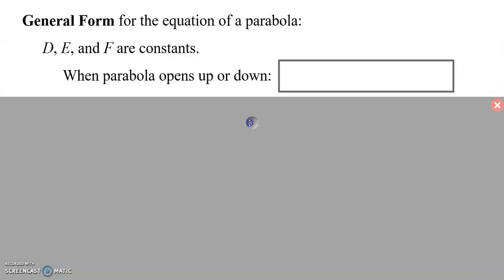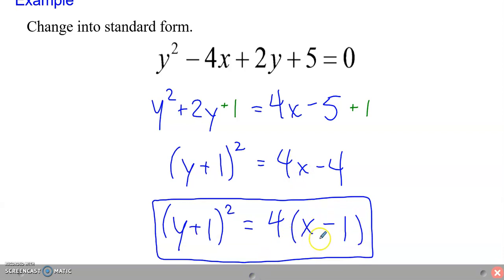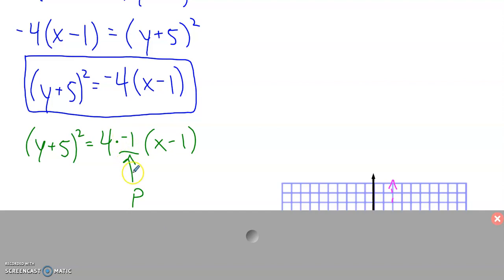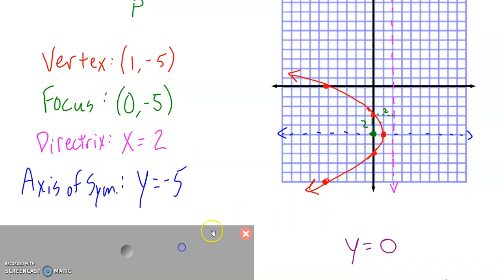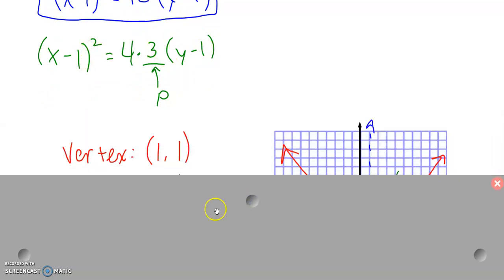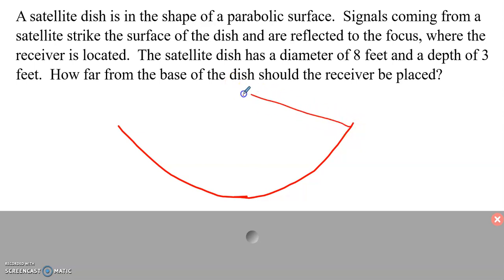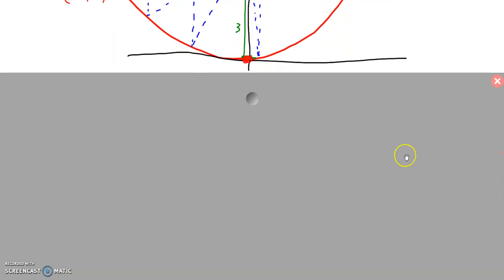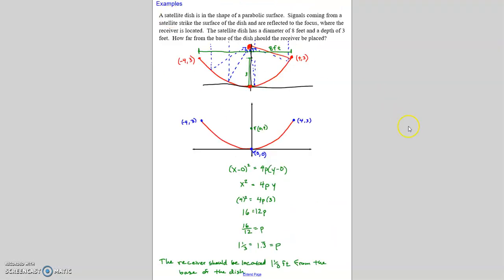9 3b video